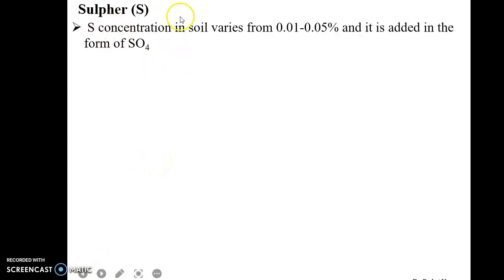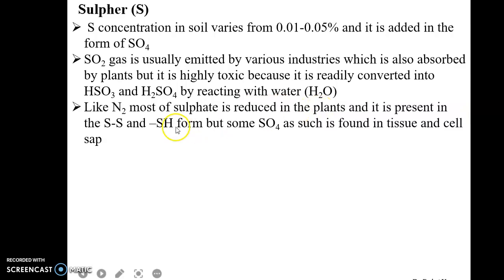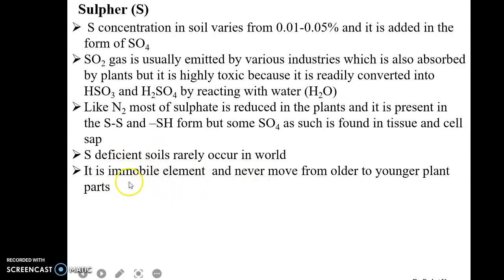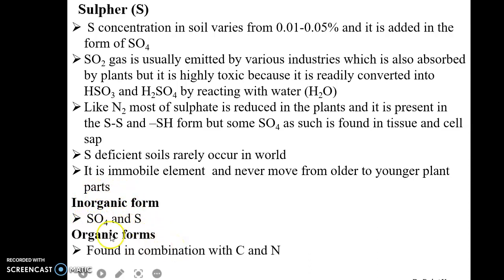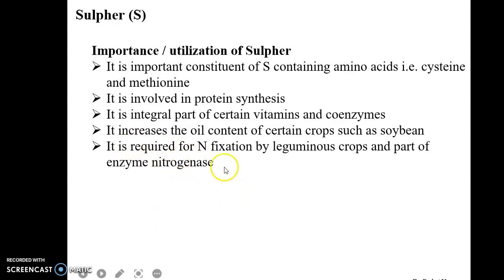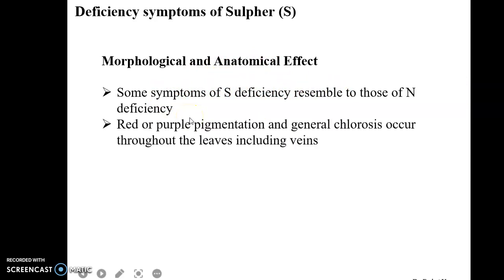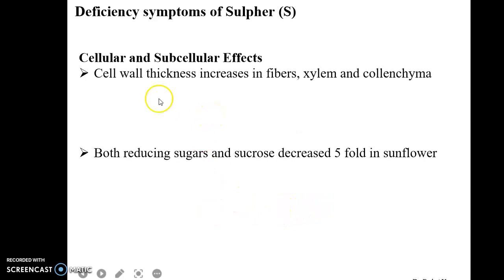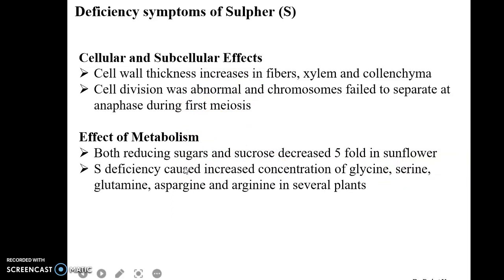Sulphur and it's importance in plants